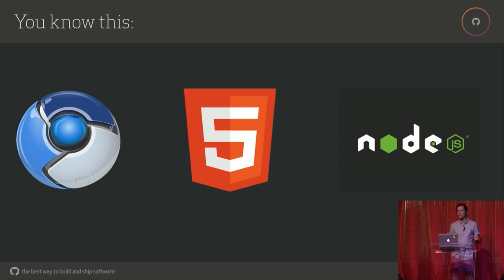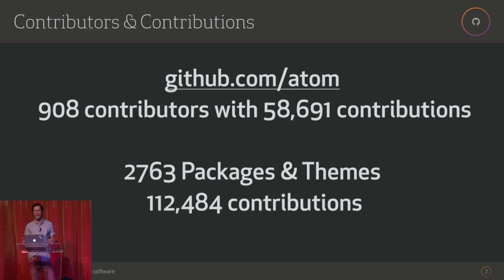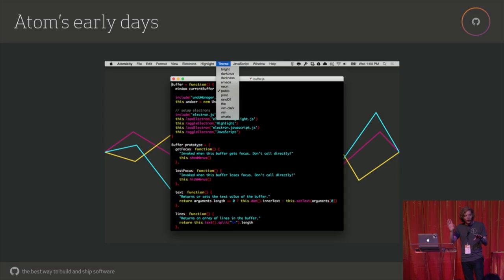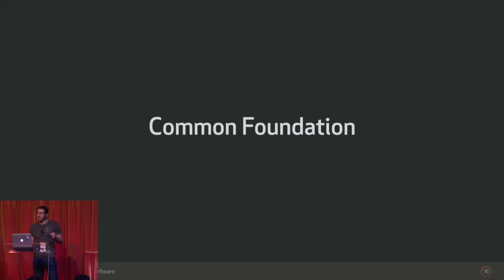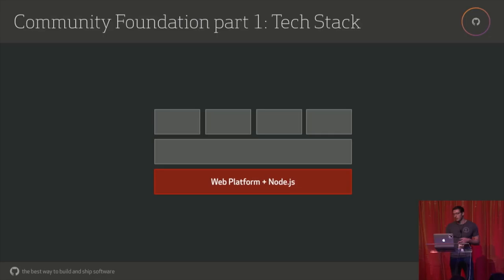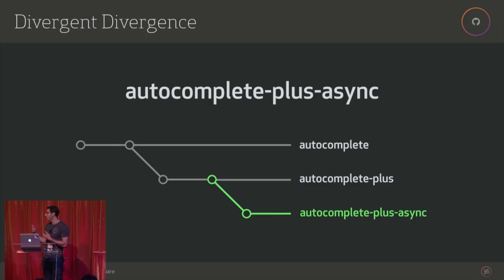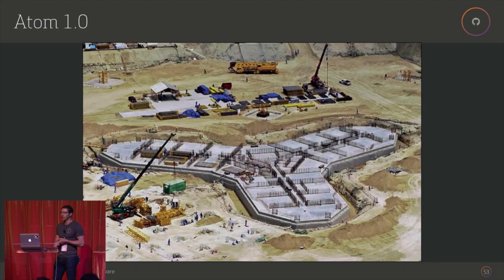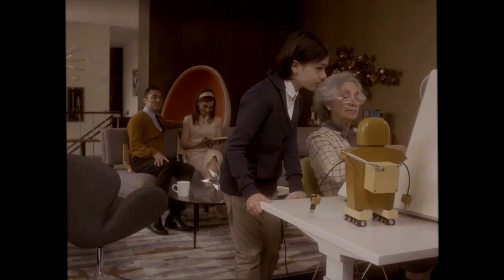World of Atom, Daniel Hengeveld, Chris Wanstrath, Ben Ogle - CodeConf 2015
Join Daniel, Chris, and Ben as they talk about the Atom editor's history & future as it reaches 1.0.

About CodeConf
CodeConf improves the software community by providing a forum for thought-provoking talks and forging social connections. The third installment of the CodeConf series took place in Nashville in 2015. Attendees came together to discuss open source, best practices, documentation, and community.